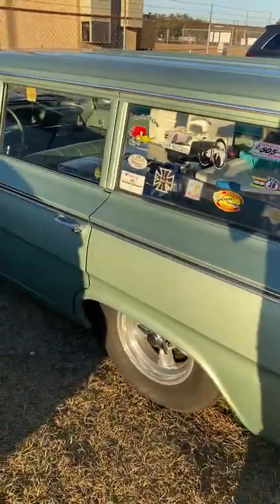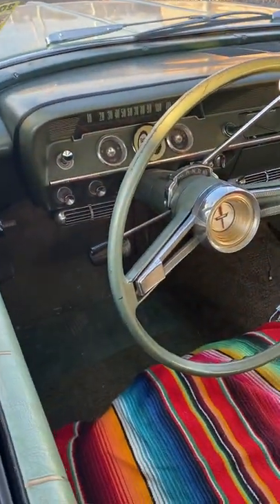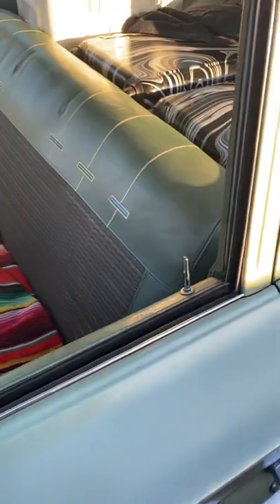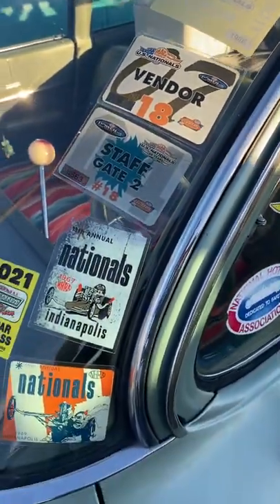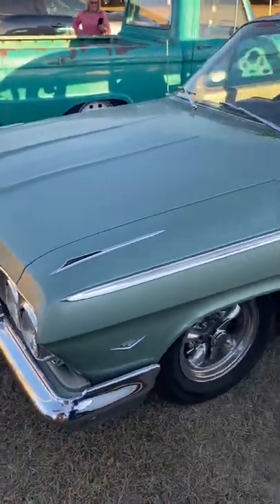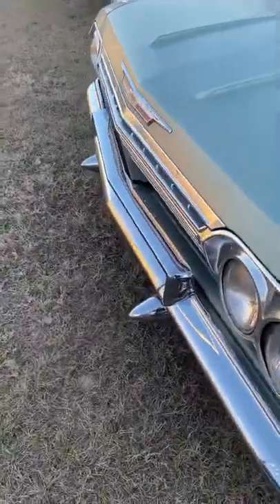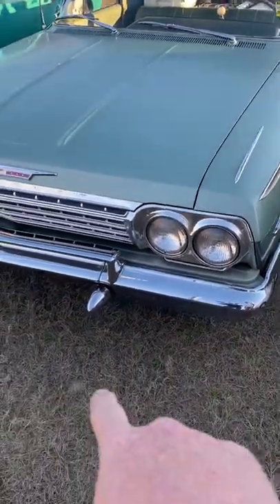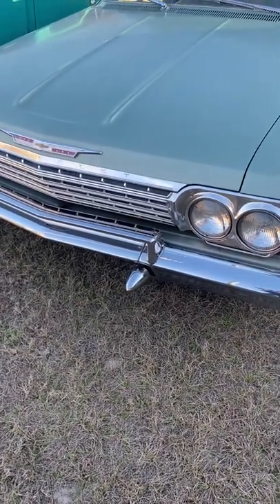Skip and Michelle’s 1962 Bel-Air Wagon on Sick Week 2022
Skip and Michelle have owned this 1962 Chevrolet Bel-Air station wagon for 20 years! They are participating in the SickWard of sickweek2022.

Chevelle, Luv, Roadmaster Wagon, Mustang GT Nova SS
Make sure to leave a comment to let us know which car/person you want to see!!